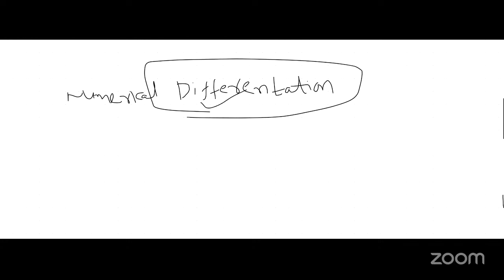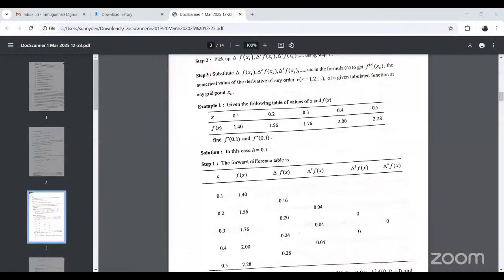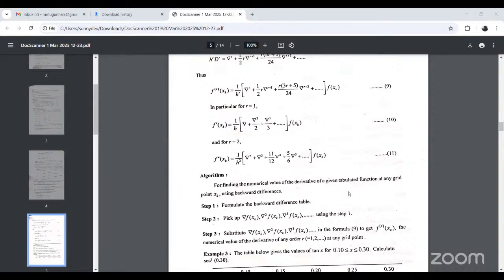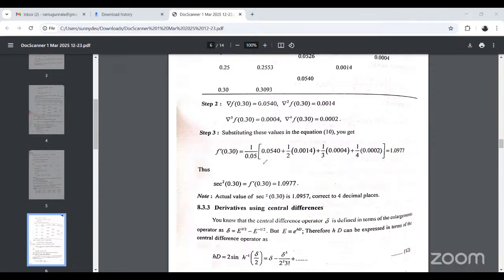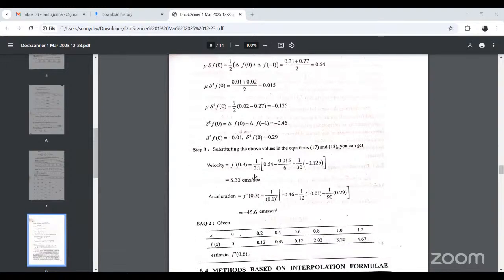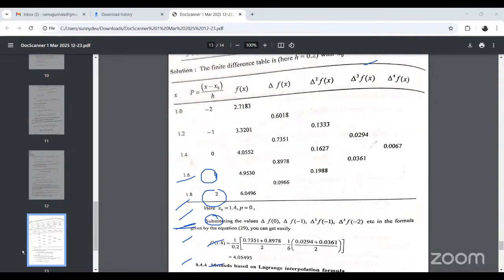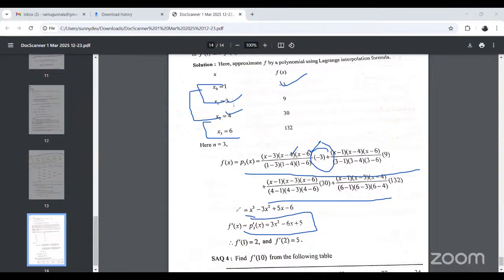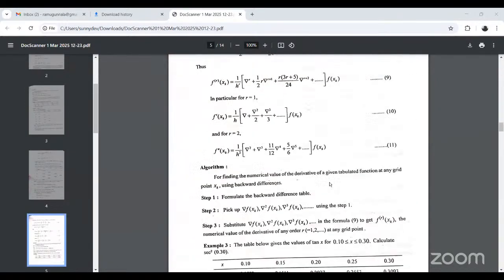PG 2 Yr Mathematics Course-9B - Numerical Methods